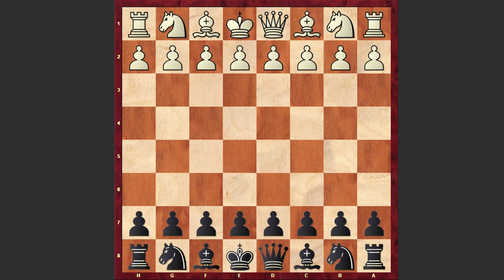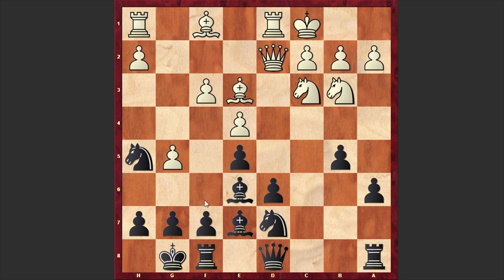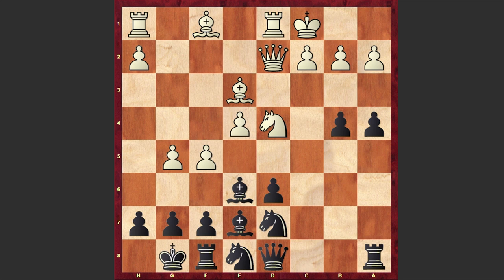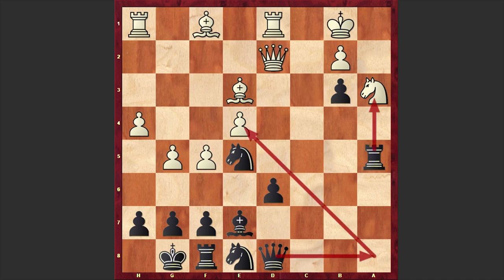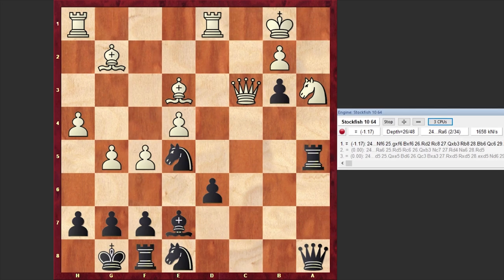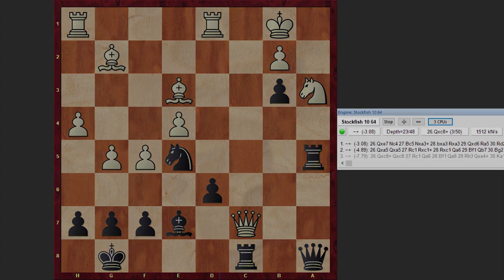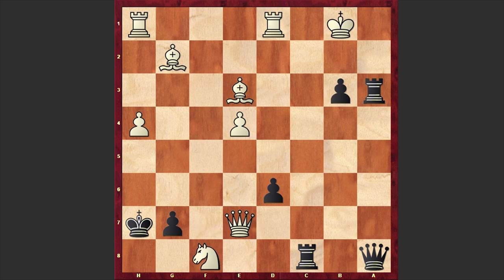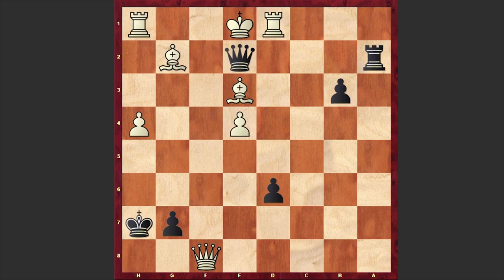Viswanathan Anand Makes A Move Which Stockfish 10 Failed To Find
In this video I am analyzing a brilliant attacking game played by Indian chess Grandmaster Viswanathan Anand vs Russian Grandmaster Sergey Karjakin! In Sicilian Najdorf Anand is managing to launch an irresistible attack vs White's queen-side and sacrifices several pieces! The first minor piece sacrifice is so complex that even for mighty chess engine Stockfish 10 finding that move became a challenge! By sacrificing two pieces Anand switches into the attack his rook after which he wins the game with en epic king hunt! In the end of the video as usual you can solve the daily puzzle!
Sergey Karjakin (2660) vs Viswanathan Anand (2792)
Corus Group A (2006), Wijk aan Zee NED, rd 1, Jan-14
Sicilian Defense: Najdorf Variation. English Attack (B90)
1. e4 c5 2. Nf3 d6 3. d4 cxd4 4. Nxd4 Nf6 5. Nc3 a6 6. Be3 e5
7. Nb3 Be6 8. f3 Be7 9. Qd2 O-O 10. O-O-O Nbd7 11. g4 b5
12. g5 b4 13. Ne2 Ne8 14. f4 a5 15. f5 a4 16. Nbd4 exd4
17. Nxd4 b3 18. Kb1 bxc2+ 19. Nxc2 Bb3 20. axb3 axb3 21. Na3
Ne5 22. h4 Ra5 23. Qc3 Qa8 24. Bg2 Nc7 25. Qxc7 Rc8 26. Qxe7
Nc4 27. g6 hxg6 28. fxg6 Nxa3+ 29. bxa3 Rxa3 30. gxf7+ Kh7
31. f8=N+ Rxf8 32. Qxf8 Ra1+ 33. Kb2 Ra2+ 34. Kc3 Qa5+ 35. Kd3
Qb5+ 36. Kd4 Ra4+ 37. Kc3 Qc4+
 0-1